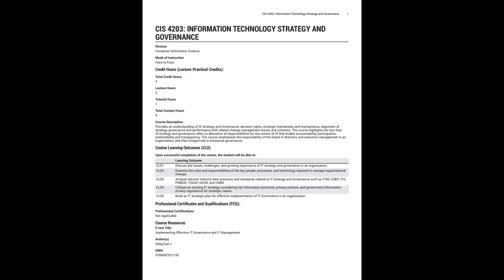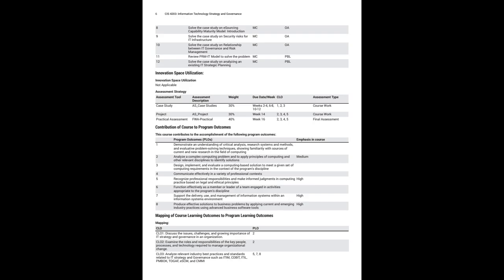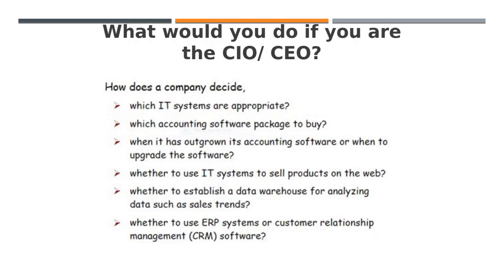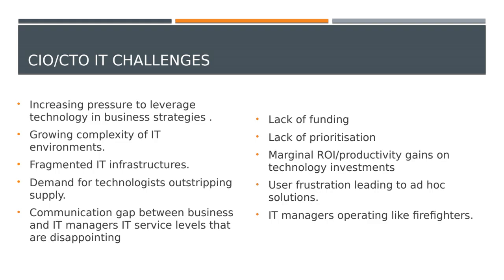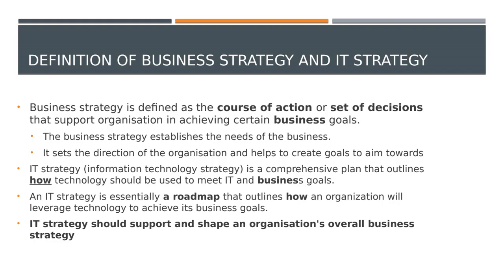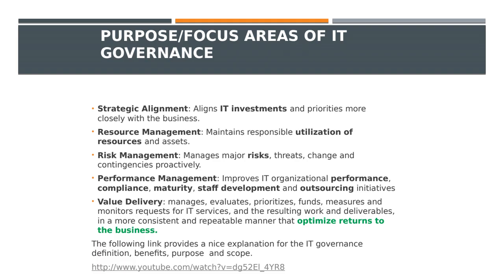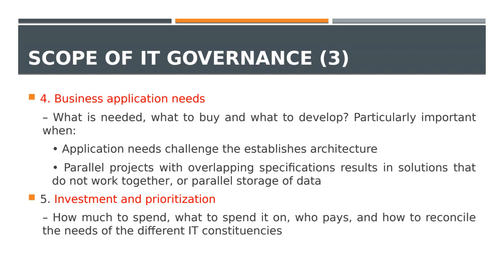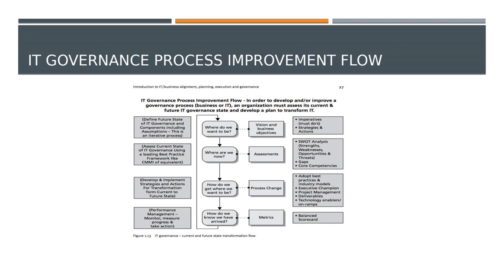CIS 4203 IT Strategy and Governance 202420 CH1